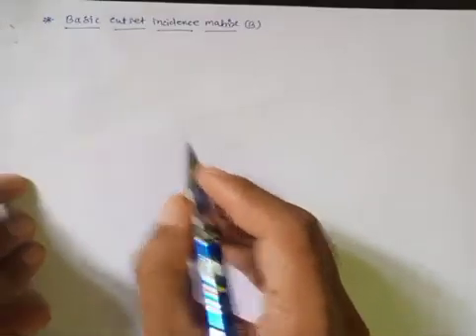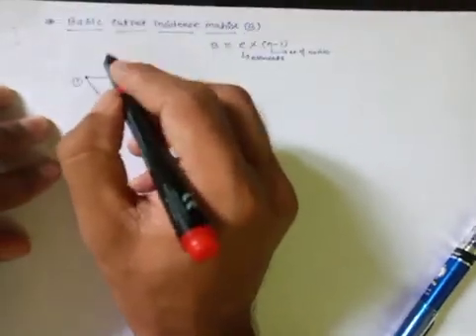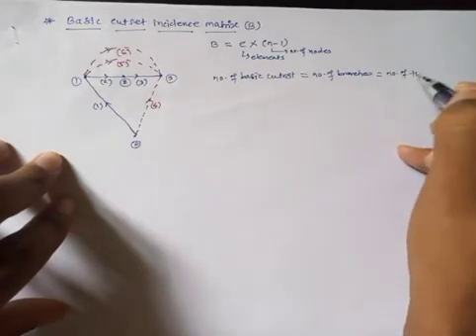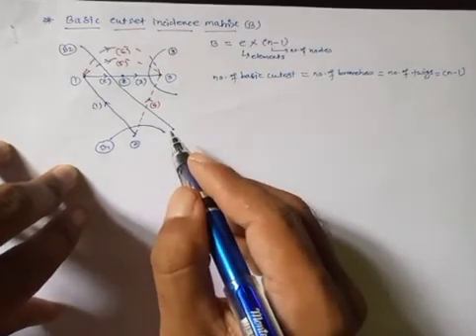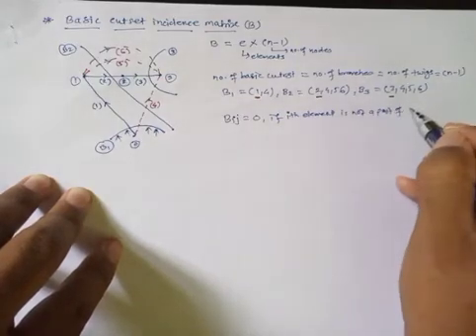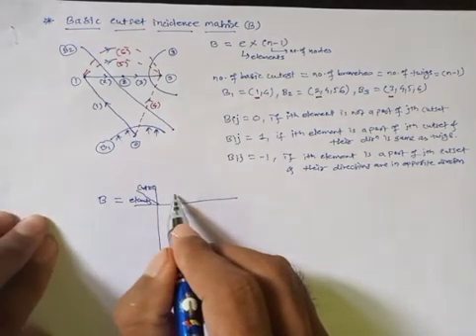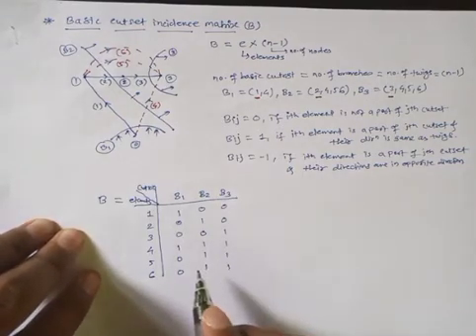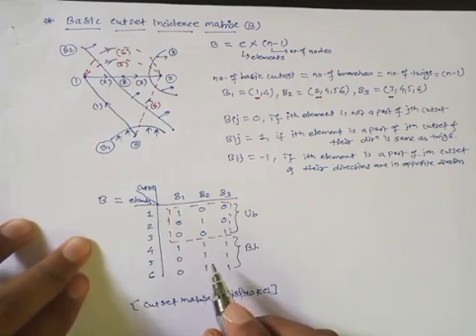CMPSA Lecture 09(Formation of basic cutset incidence matrix)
This lecture includes procedure and importance of formation of basic cutset incidence matrix